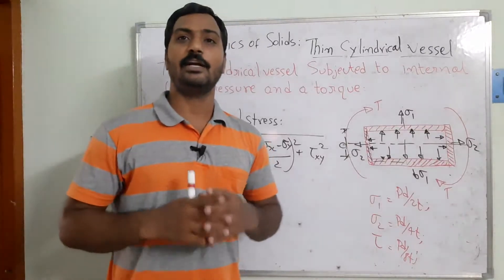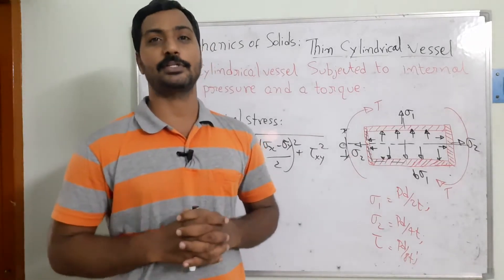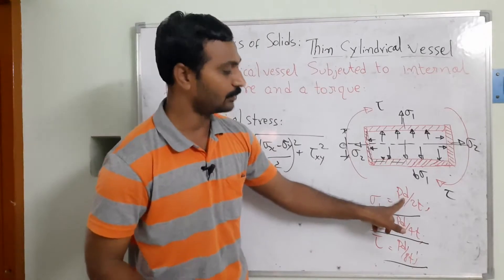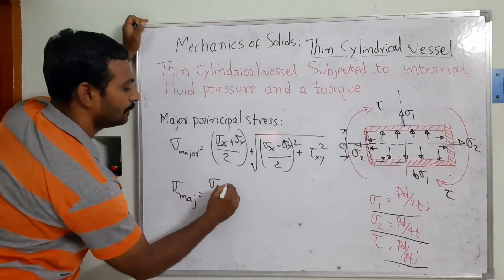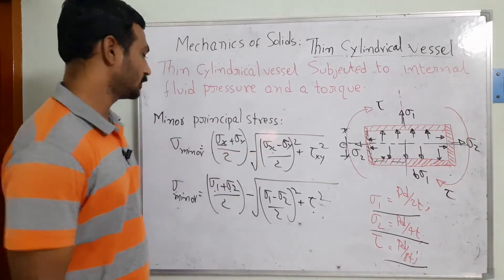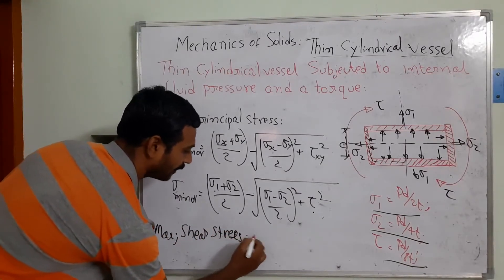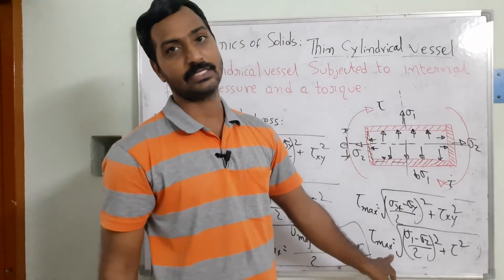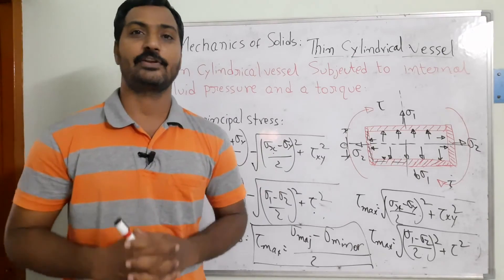Thin Cylinders and Spheres: Subjected to Internal Fluid Pressure and a Torque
Internal pressure in a thin cylindrical shell causes hoop stress and longitudinal stress. Two tensile stresses acting perpendicularly. A torque applied to a cylindrical vessel will cause shear stresses in the material. To determine the maximum share stress, apply the major principal and minor principal stresses.
This video explains how to determine the principal stress while subjected to internal fluid pressure and a torque.